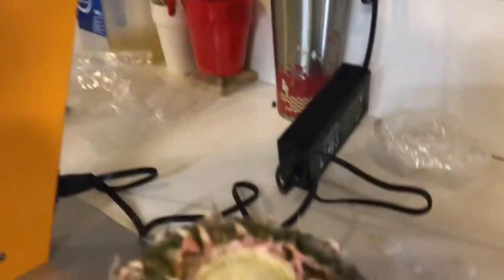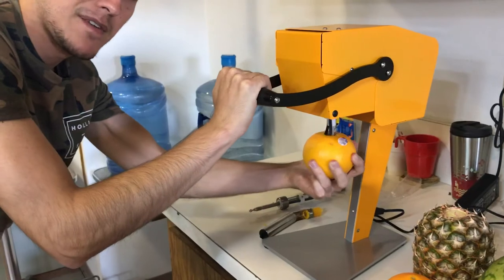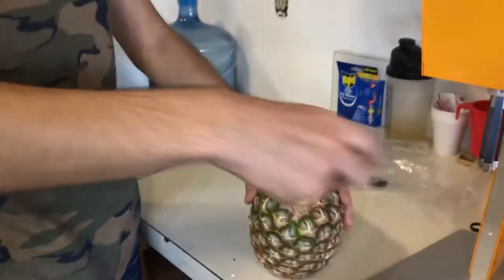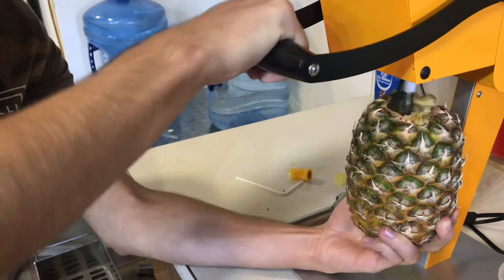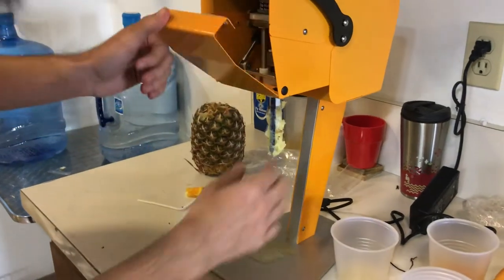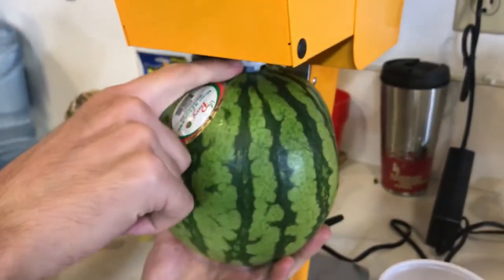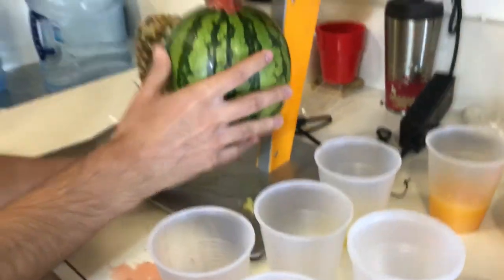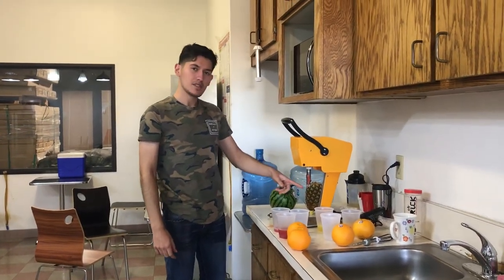electric orange juicer commercial orange juicer